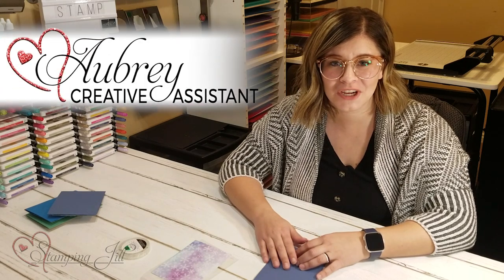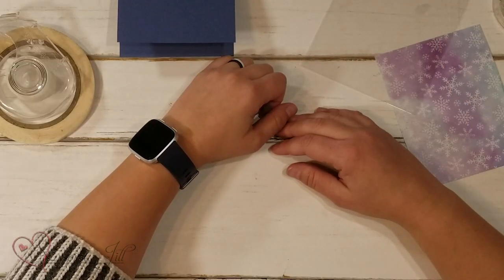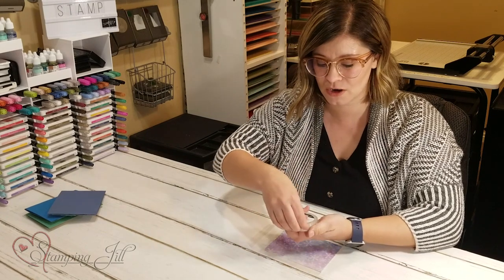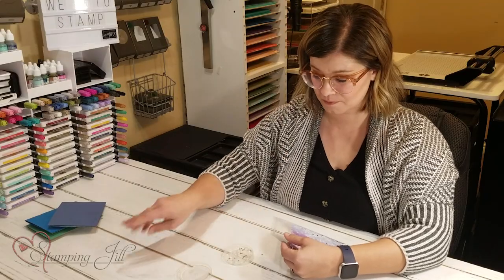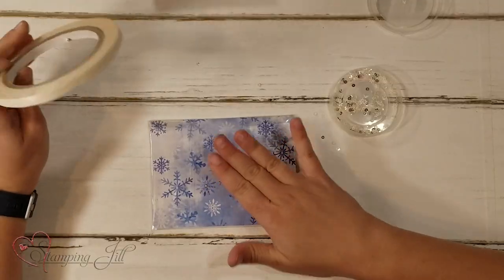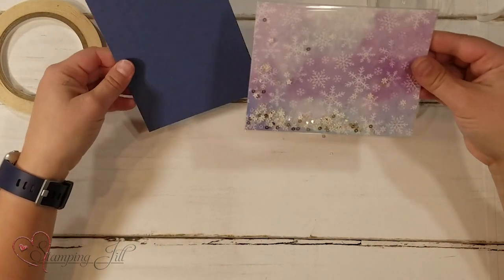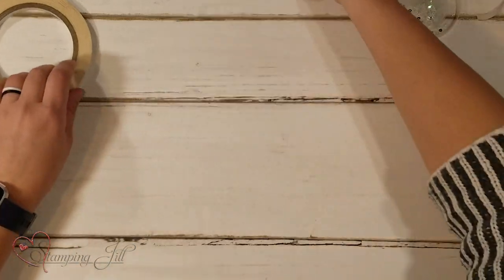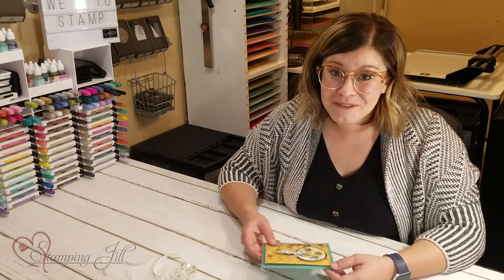Stamping Jill - Simple Technique On How To Make A Shaker Card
Stampin' Up! Demonstrator Aubrey demonstrates an easy and simple technique on how to make a shaker card. We are always about new techniques and fun way to create cards. Check out how easy this technique is.